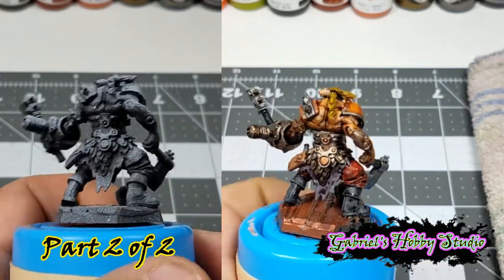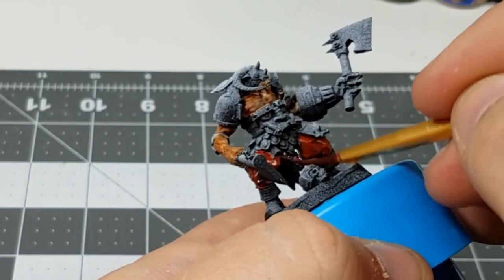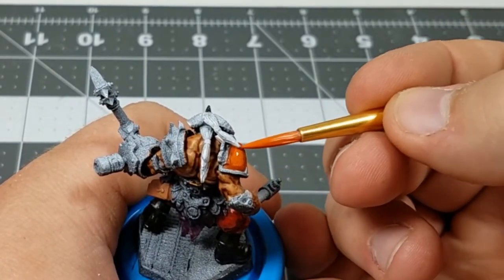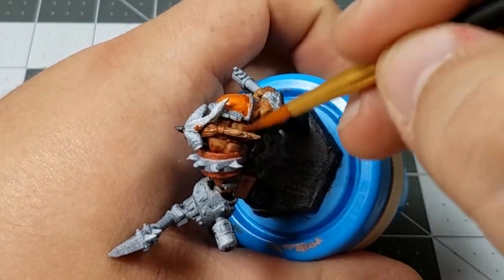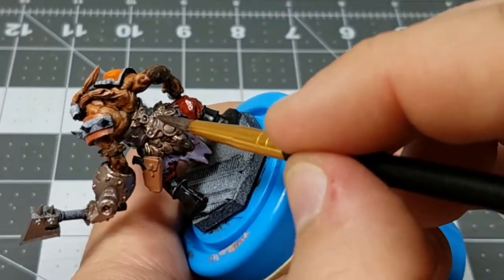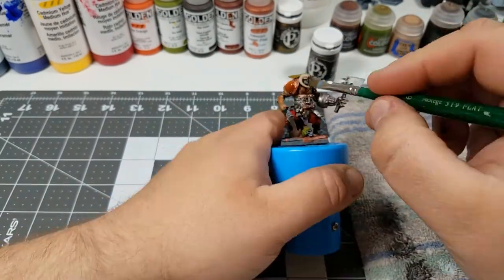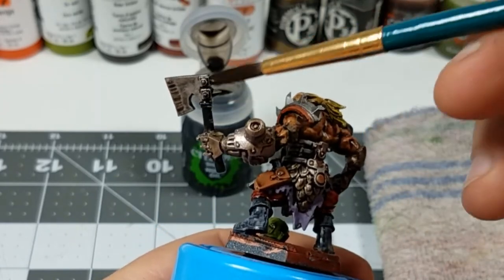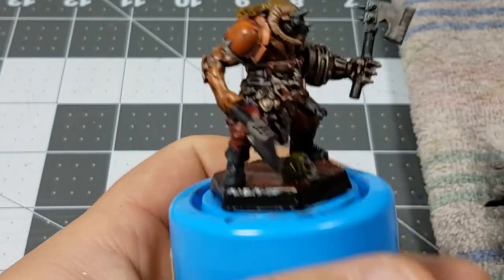How to Paint A Grimdark Beastman Pit Fighter for Necromunda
Continuing from the last video where I showed you how to kitbash a unique beastman for Necromunda. I will show you how I painted it, how to paint a beastman in a grimdark style. I'll go through each step and talk about the process and provide some insights into my miniature painting process and why I am painting it this way.

Have Fun, Be Creative, and Happy Hobbying.

Chapters
00:00 - Intro
00:12 - Base Coat
02:49 - Metallics
04:08 - Drybrush
04:20 - Wash
05:50 - Touch-Ups
06:04 - Outro